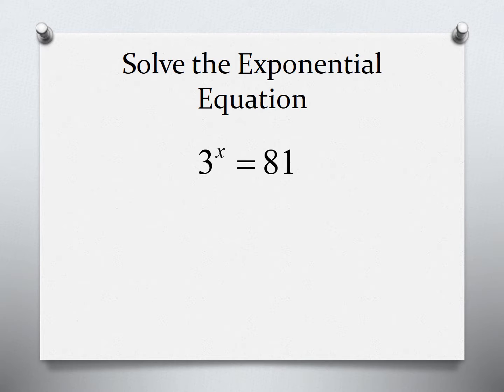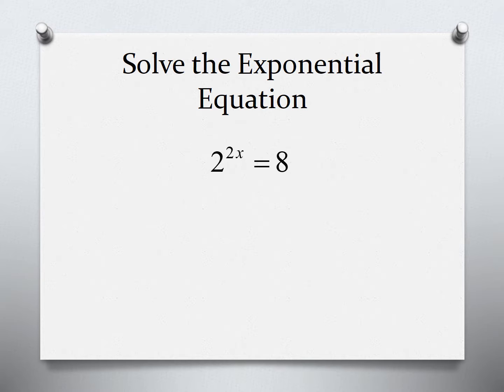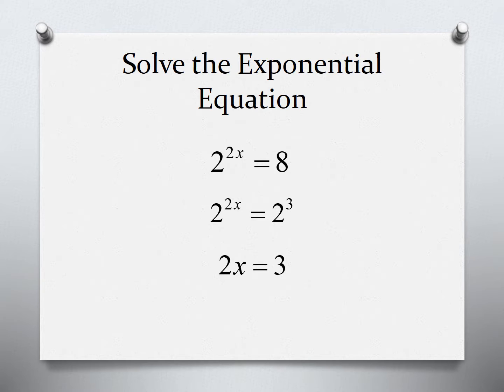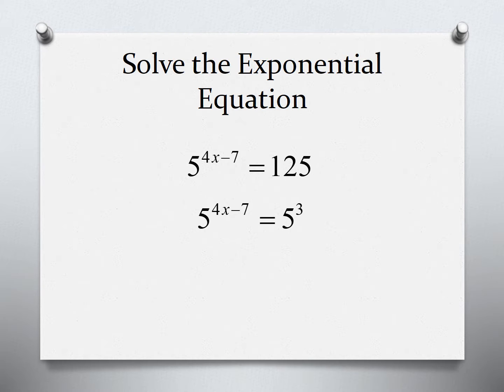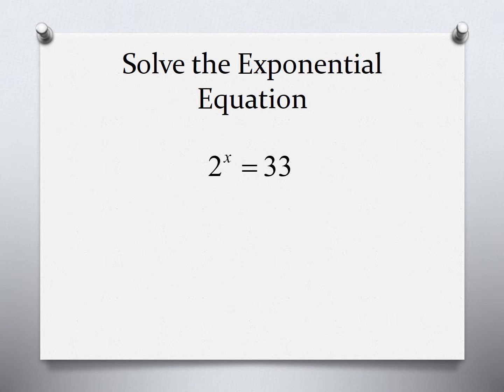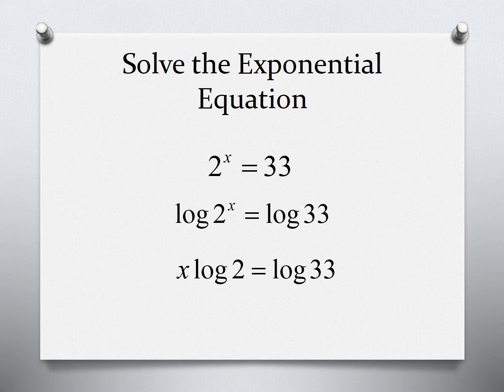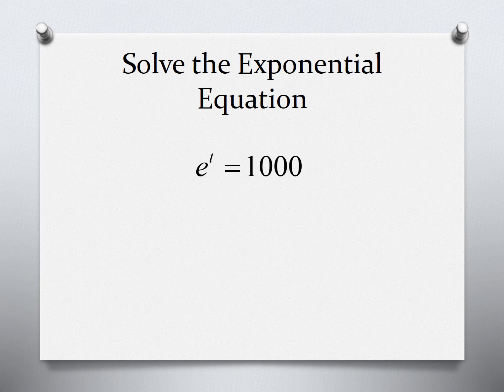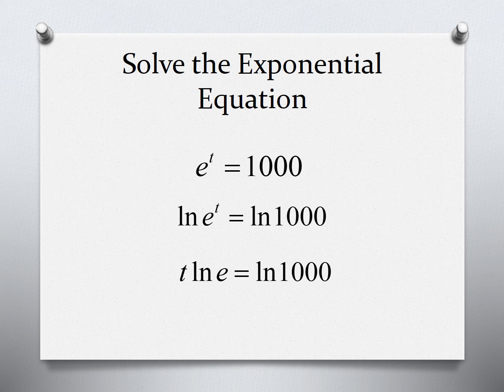Solving Exponential Equations Part I